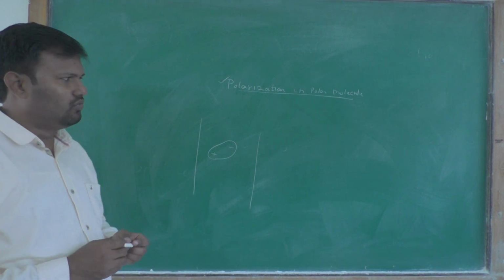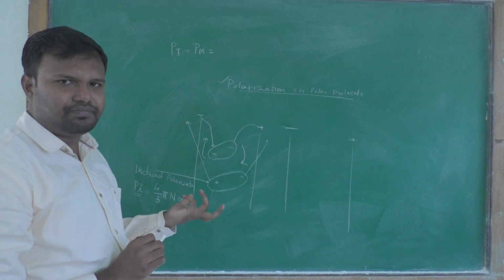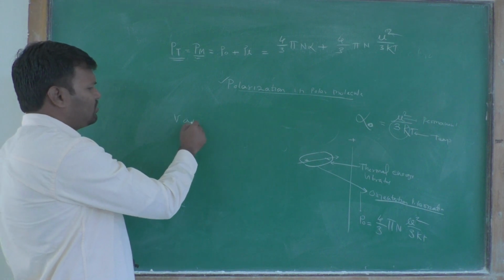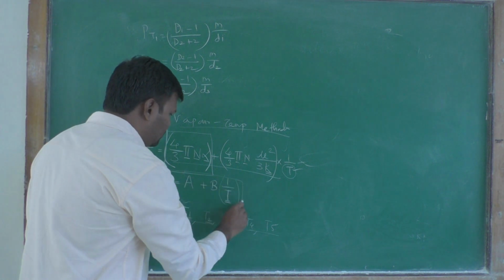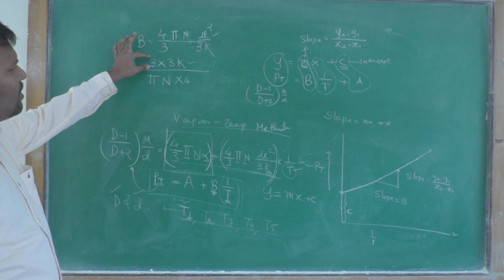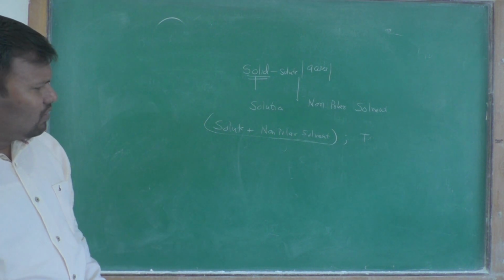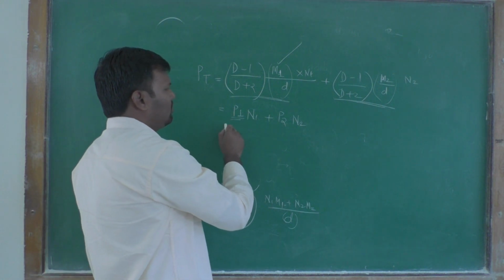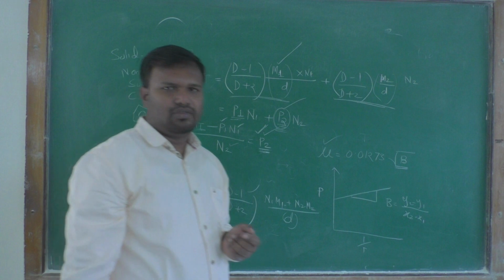T Y B SC II L 4II molar polarization in polar molecule and methods find out dipole moments II